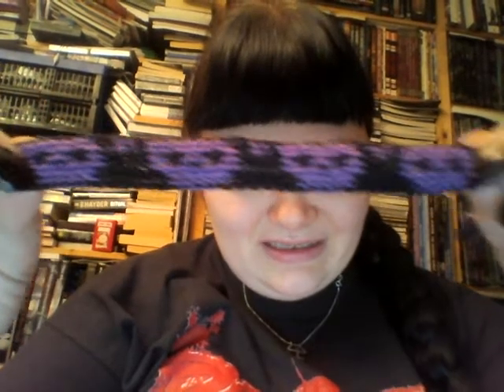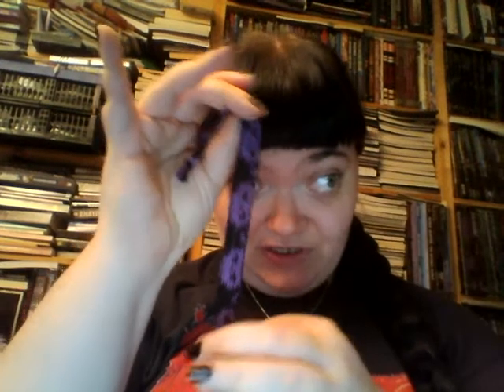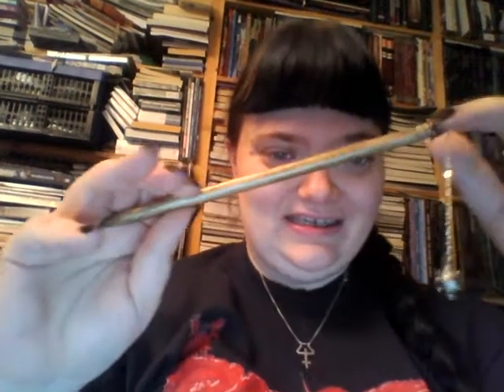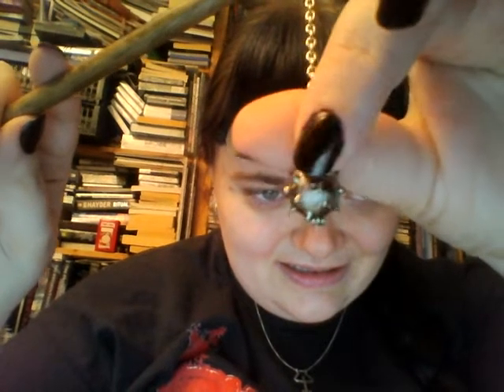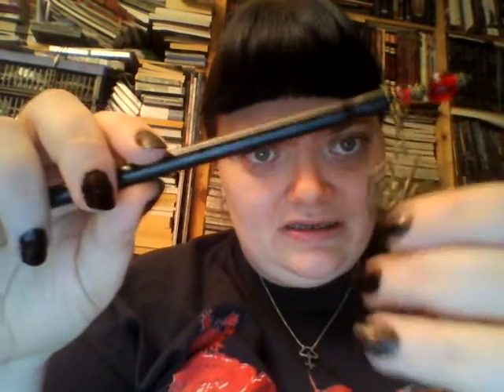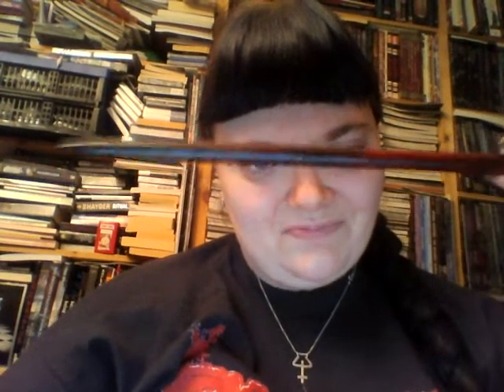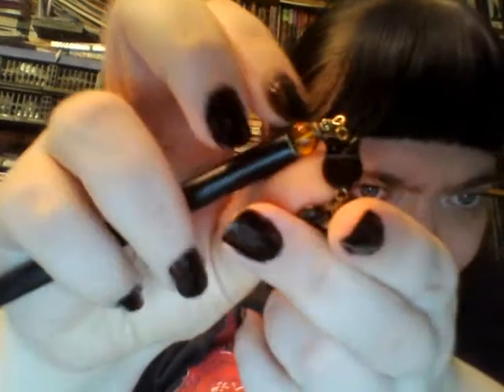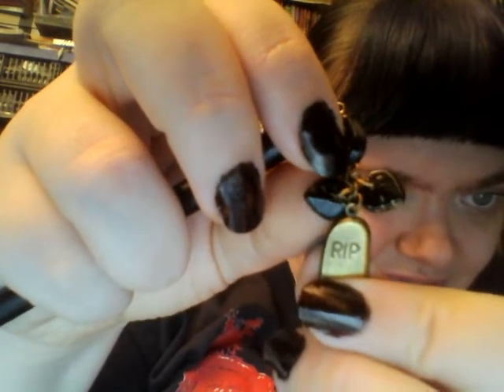What I got in LCH self made hair toy swap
So over at the Long Hair Community we have had a self made hair toy swap and I got this awesome package. The one who send a gift to me have been to generous, theses pieces are so Gothy and just stunning I can not describe it so I wanted to make a thank you video to show what I got. I hope you will like this video and Blessed Be.